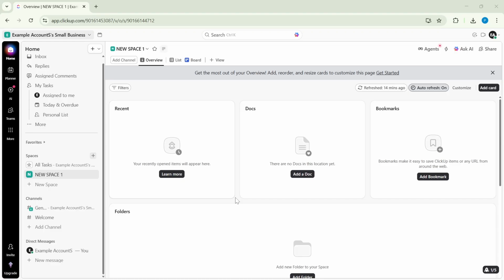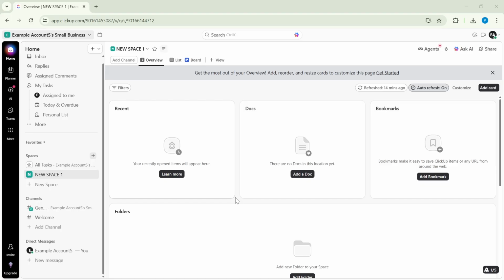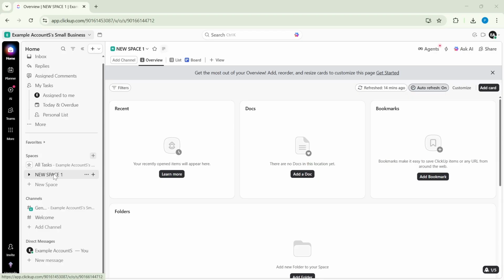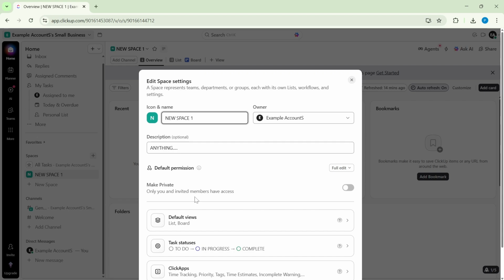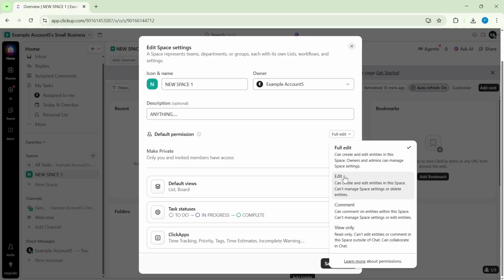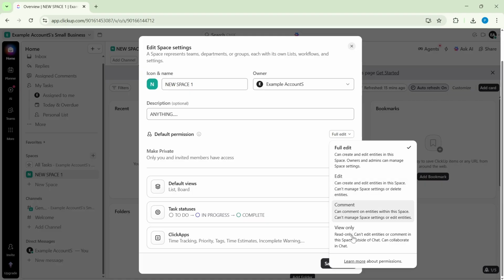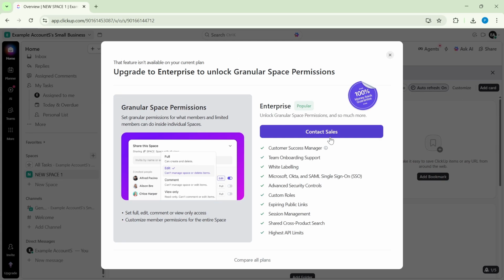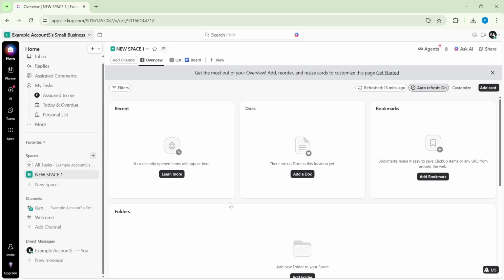How To Manage Space Permissions In ClickUp (Access Control 2026)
In this 2026 access control tutorial, I’ll show you how to manage space permissions in ClickUp so the right people can access the right work—without exposing everything in your workspace. Space permissions are essential for teams with multiple departments, clients, or contractors because they prevent confusion and protect sensitive information. If your ClickUp is growing, controlling access at the Space level keeps your system scalable and secure.

🔹 What You’ll Learn:
-How To Open Space Permission Settings In ClickUp And Control Access In 2026
-How To Set Who Can View And Edit A Space Without Breaking Team Workflow
-How To Create Client-Facing Spaces With Restricted Access And Clean Visibility
-How To Limit Editing And Deleting Permissions So Work Stays Protected
-How To Manage Guests Inside A Space For Safe External Collaboration
-How To Organize Spaces By Department So Permissions Stay Simple And Scalable
-How To Audit Space Access To Make Sure Only The Right Users Are Included
-How To Avoid Common Permission Mistakes That Cause Privacy Or Workflow Issues

💡 Pro Tip: Don’t rely on “everyone can see everything.” That creates chaos as you scale. Create spaces by function: Content, Sales, Operations, HR, Finance. Then give each team access only to what they need. If you work with clients, keep client spaces separate and share dashboards instead of internal task views. The cleaner your access control is, the easier your workspace is to manage long-term.

By the end, you’ll know exactly how to manage ClickUp space permissions for secure access control in 2026.